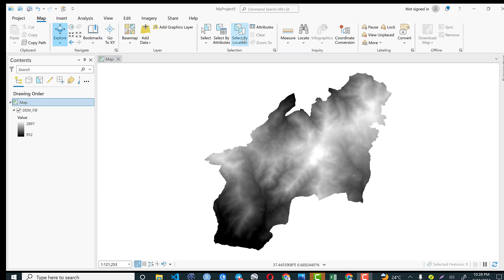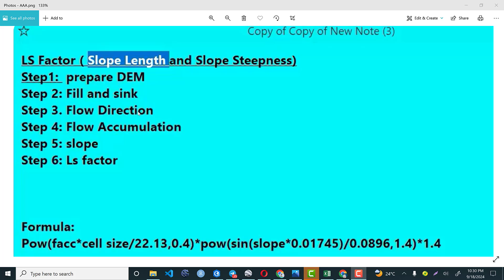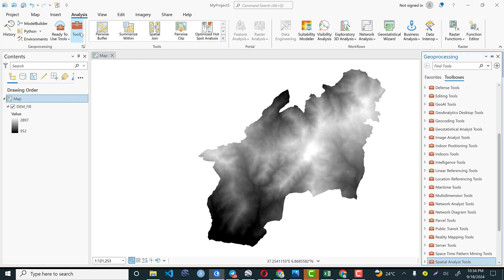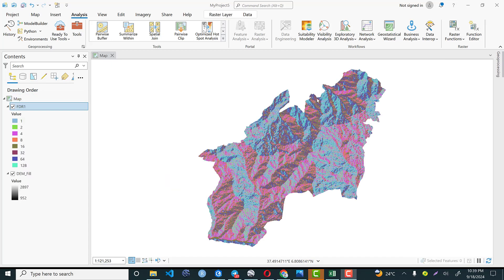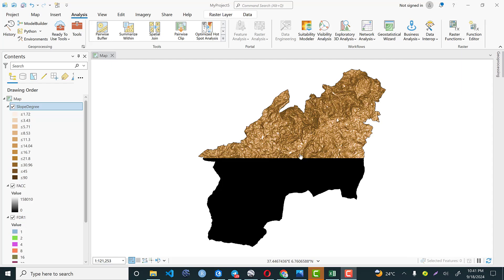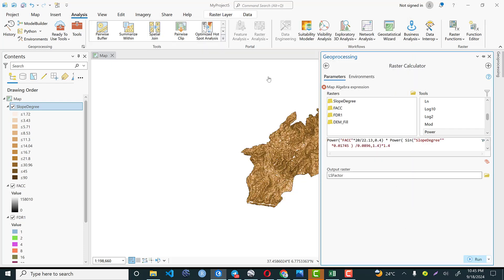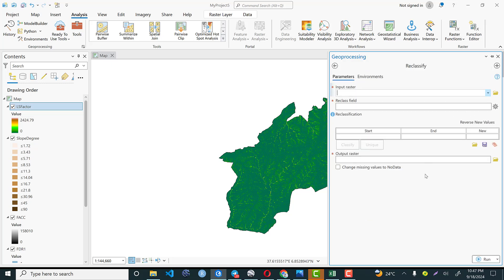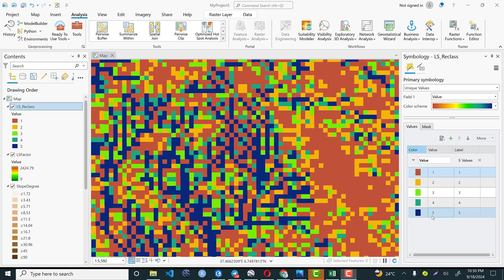Landslide Susceptibility Mapping || PART 5: LS Factor ArcGIS Pro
Calculating the LS Factor for Landslide Susceptibility Mapping Using ArcGIS Pro

Description:

Welcome to our ArcGIS Pro tutorial on calculating the LS Factor for landslide susceptibility mapping! 🌍 In this video, we'll walk you through the step-by-step process of deriving the LS (slope length and steepness) Factor using ArcGIS Pro—a crucial component in understanding and predicting landslide-prone areas.

📊 What You'll Learn:

An introduction to the LS Factor and its importance in landslide susceptibility analysis.
How do you prepare your DEM  data for LS Factor calculation?
Step-by-step instructions on using ArcGIS Pro tools to calculate the LS Factor.
Integrating the LS Factor into your landslide susceptibility model.
🛠️ ArcGIS Pro Workflow:

Preprocessing DEM data and filling sinks.
Deriving slope and flow accumulation layers.
Calculating the LS Factor using the Raster Calculator.
Visualizing and analyzing the results.